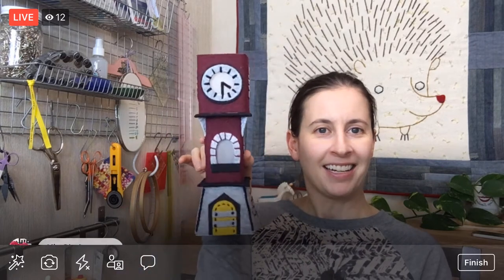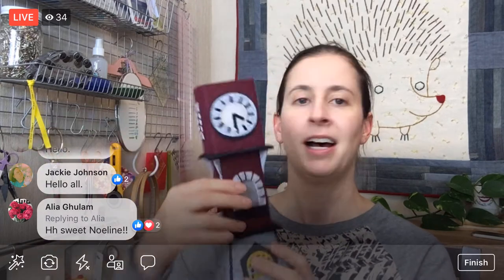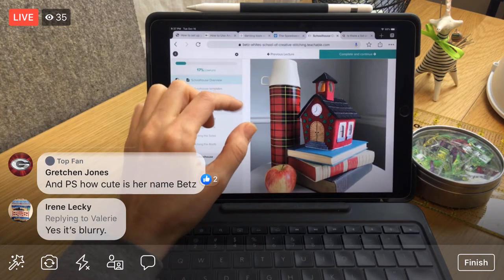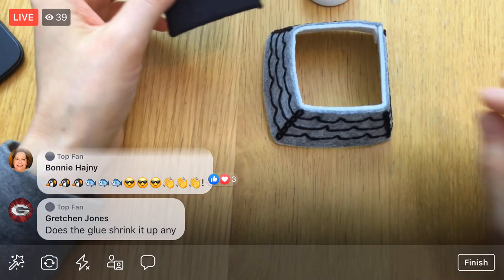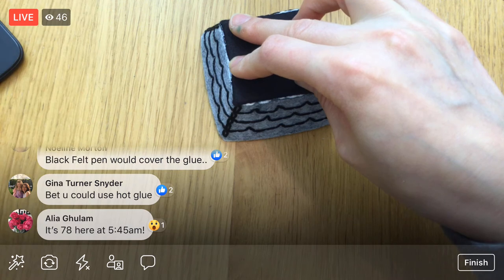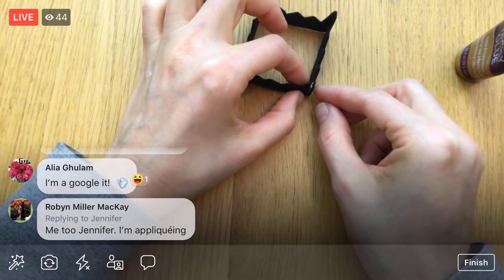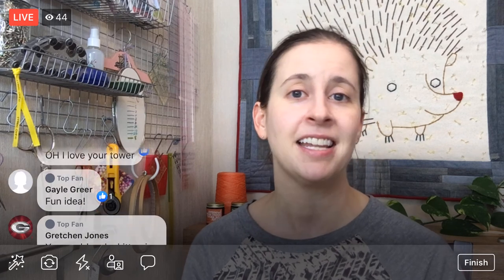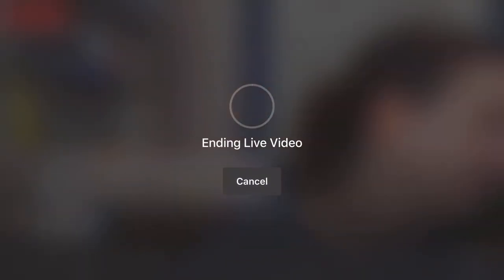Assembling the Spooky Clock Tower from the Lil Felt Village - vid 12 - LIVE sewing (replay)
Assembling The Lil' Felt Village Spooky Clock tower by Betz White.